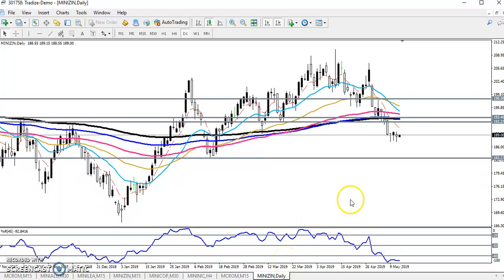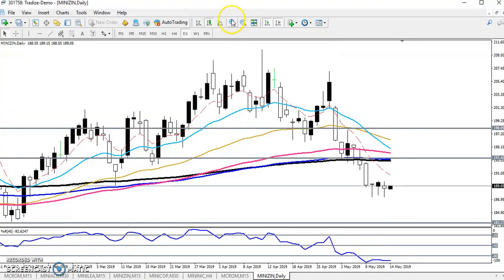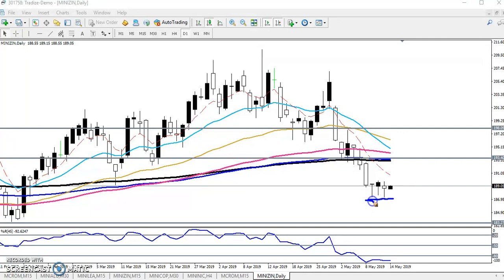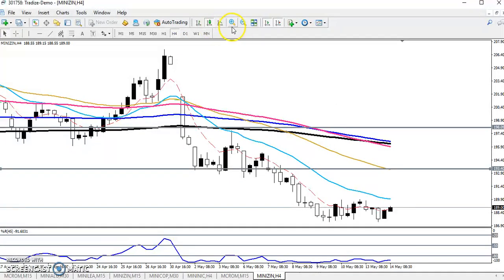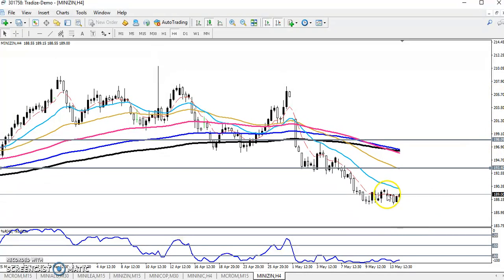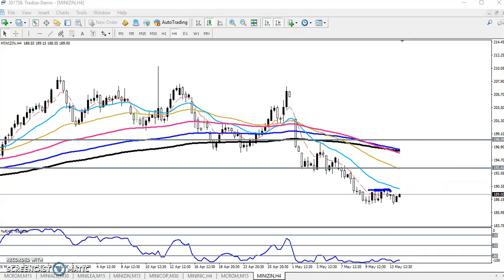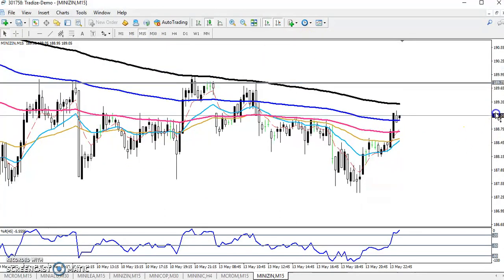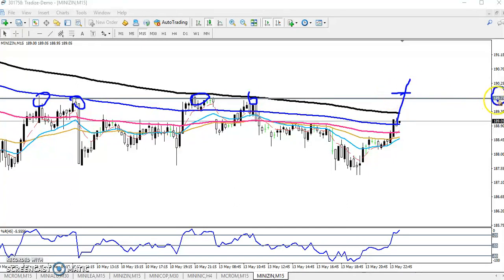Today Zinc Market Research 14.05.2019 (English)